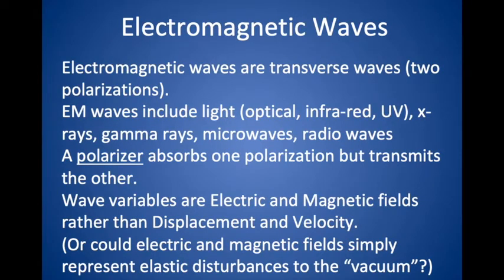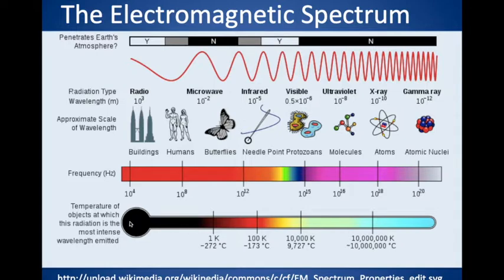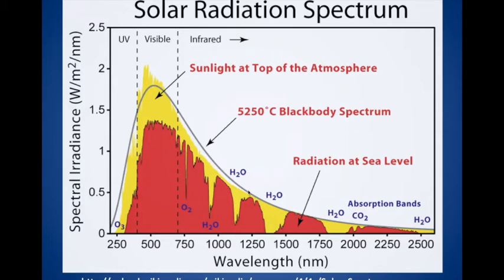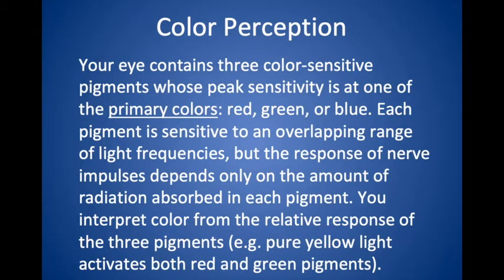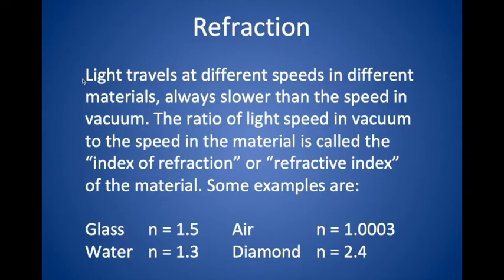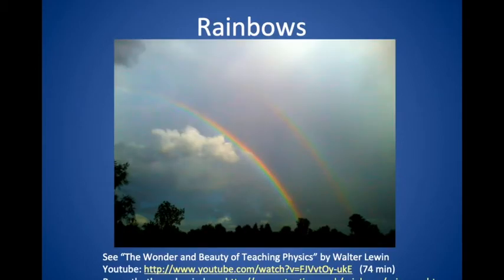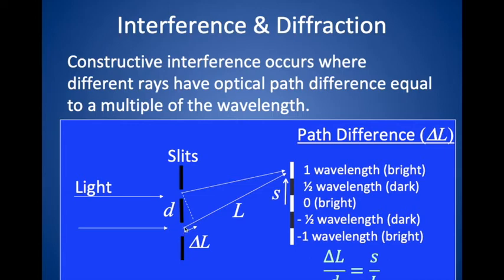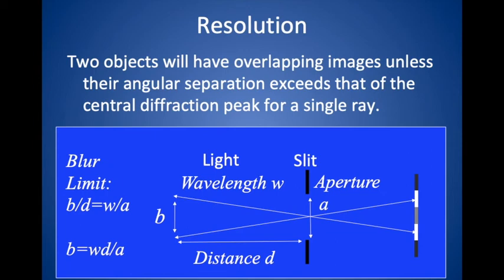PHYS&100 Light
Professor Close discusses properties of light.